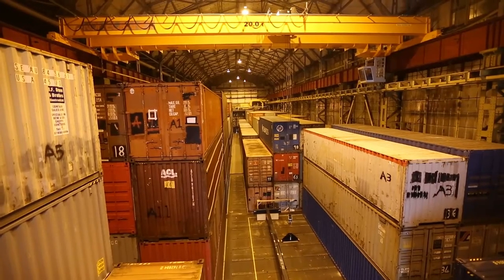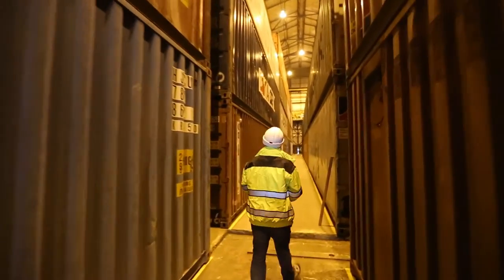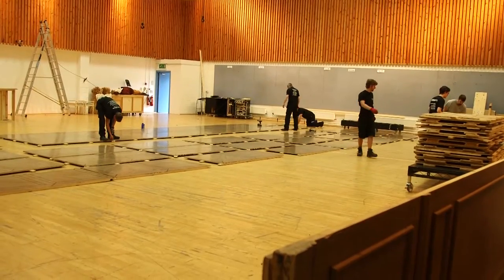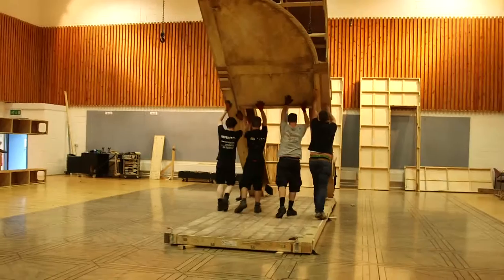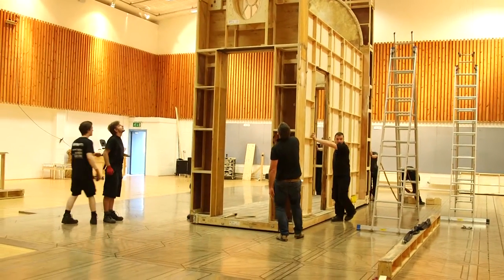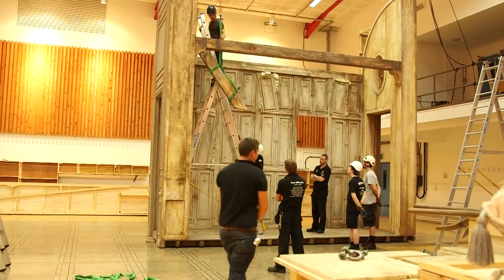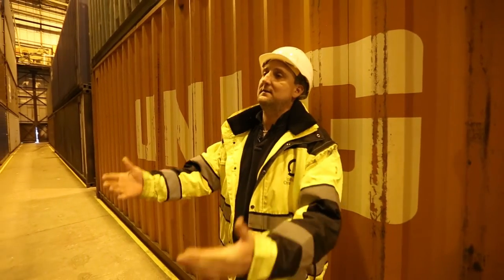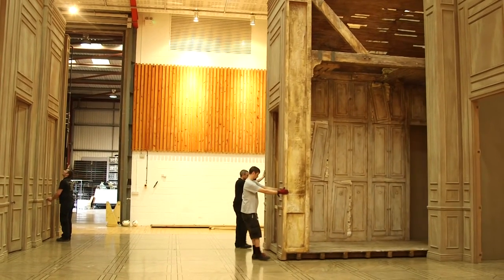Behind the scenes on The Marriage of Figaro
Sir Thomas Allen's much-loved production of Mozart's The Marriage of Figaro is coming to Glasgow, Aberdeen, Inverness and Edinburgh throughout October and November 2016. We went behind the scenes with Scottish Opera's Stage team to find out more about the work that goes in to a revival production.